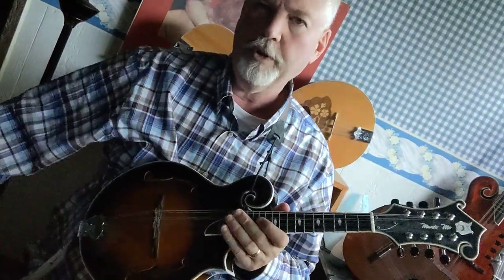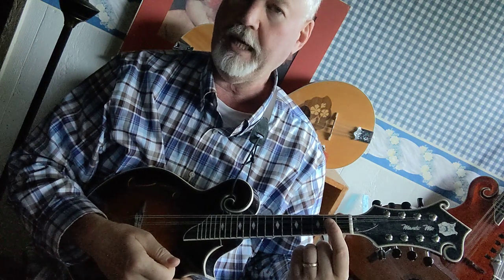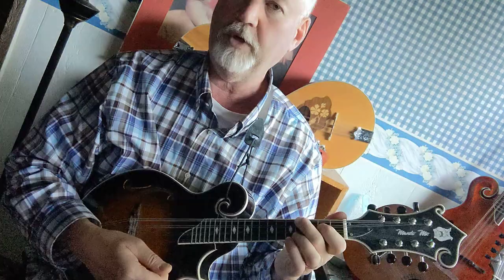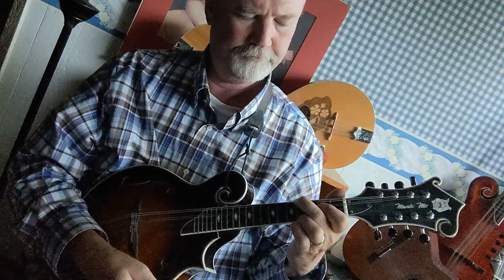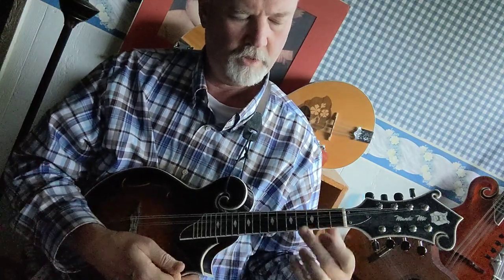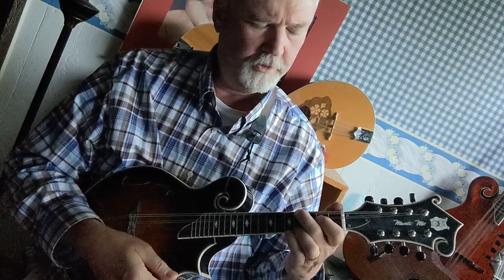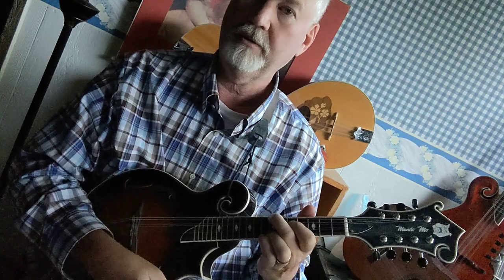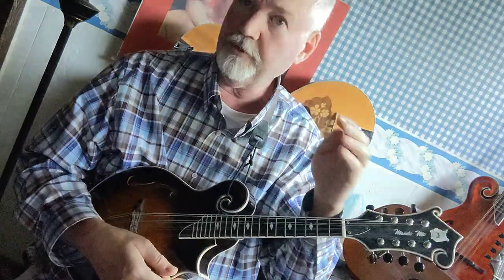Mandolin Lesson How to play the E chord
How to play the E major chord on the mandolin.